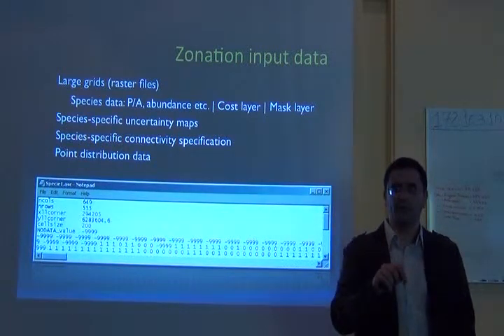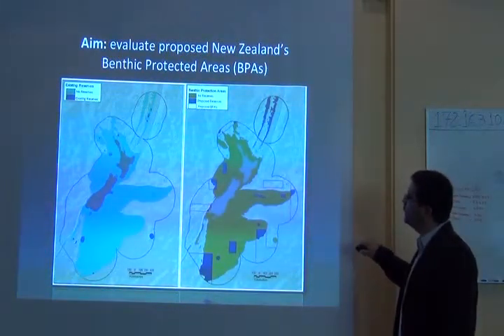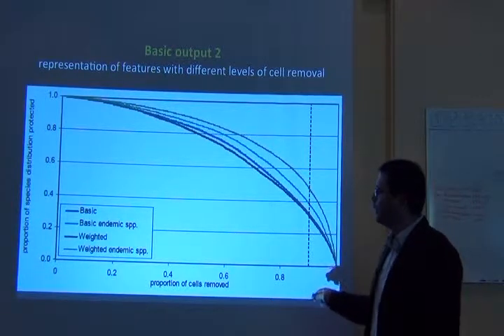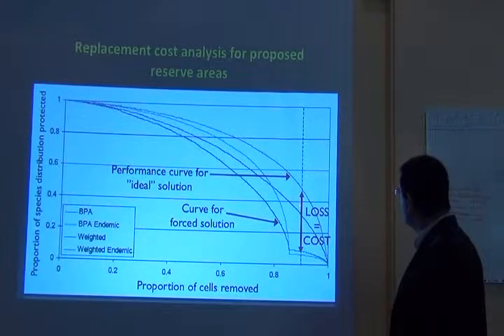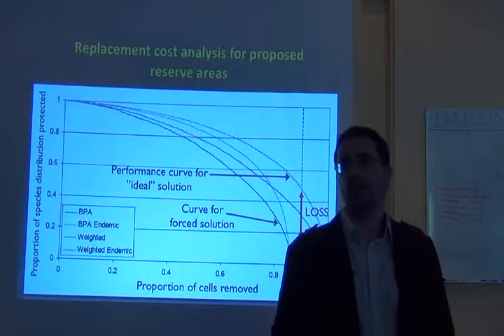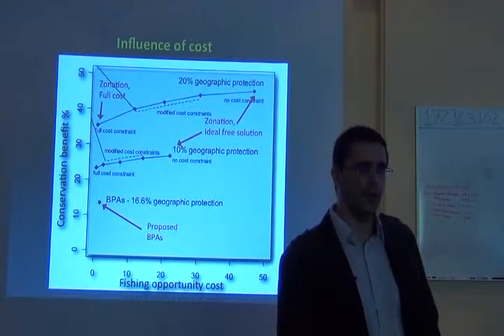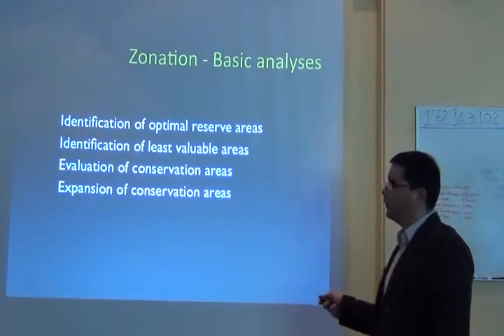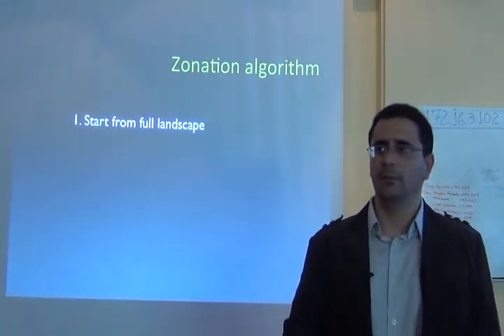BITC / Data Analysis - Day 5 - Rafael -- Zonation - 2